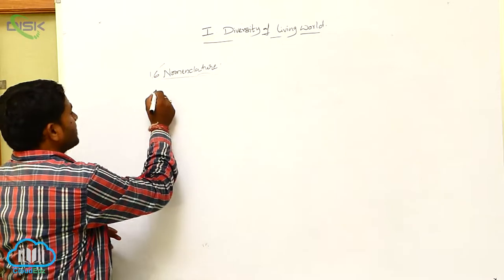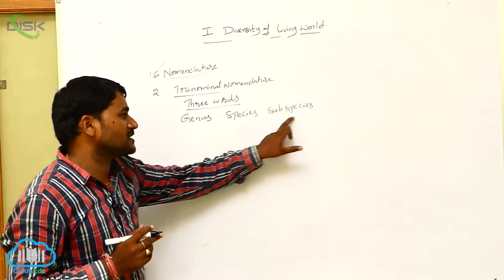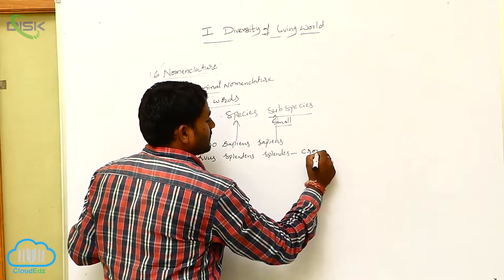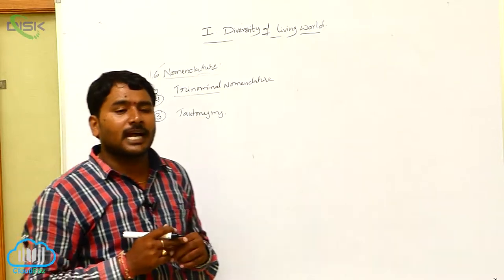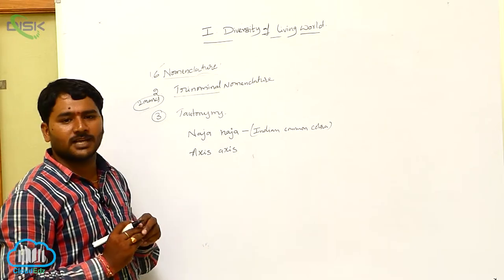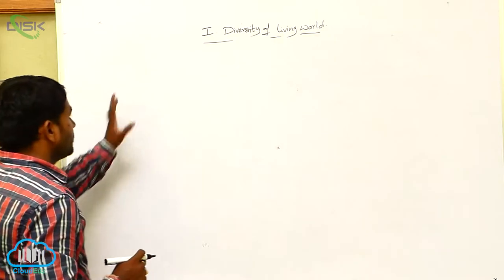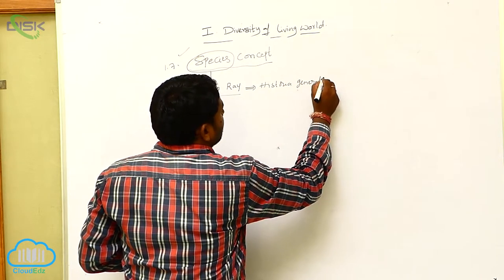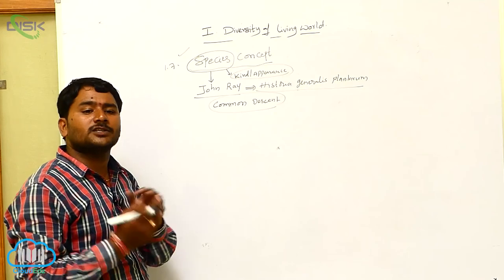NOMENCLATURE || Nomenclature 3 || Disk Telangana